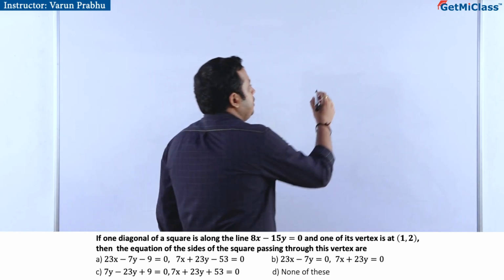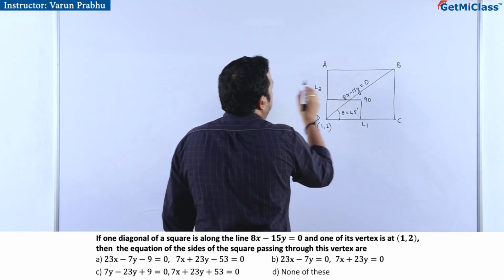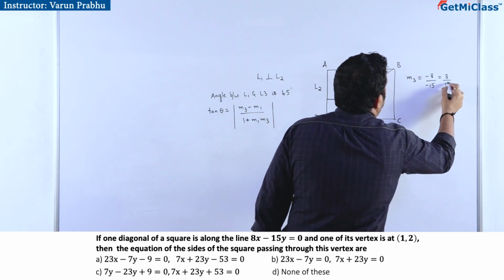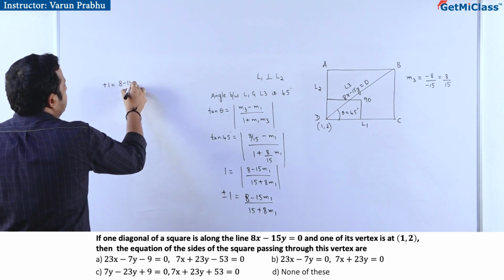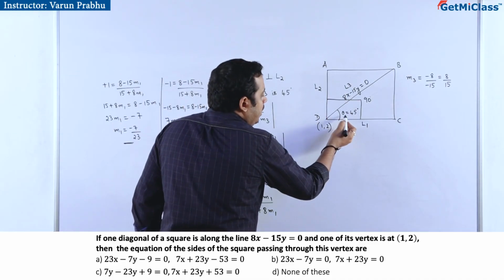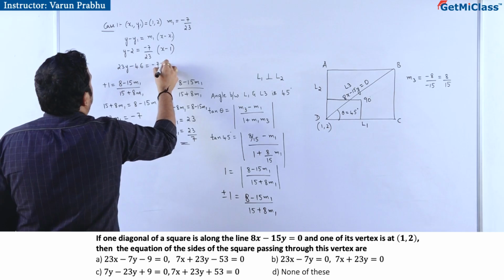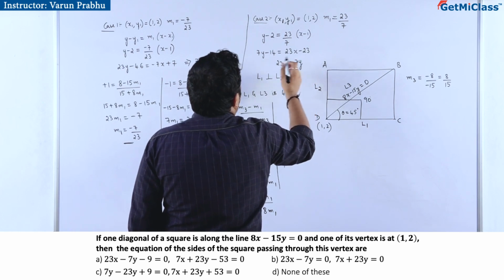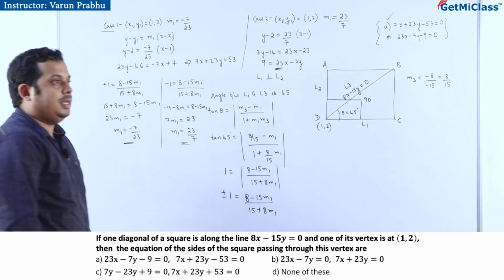Square Equation Along Diagonal Lines JEE 11th Maths 2D Geometry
The square's sides pass through vertex (1,2), and diagonal lines are along 8x - 15y = 0.